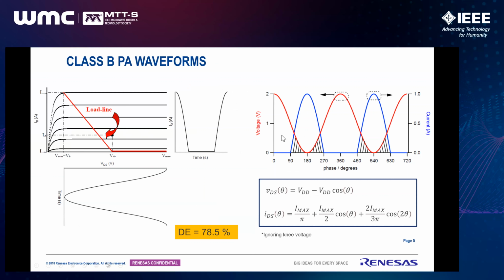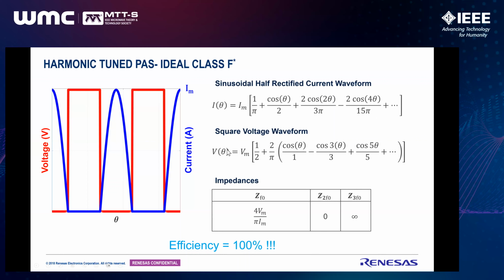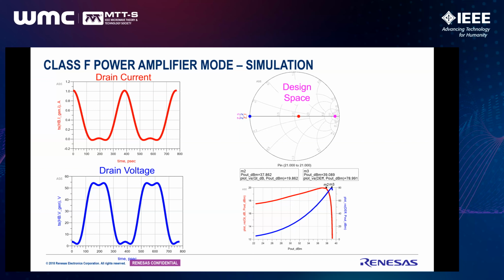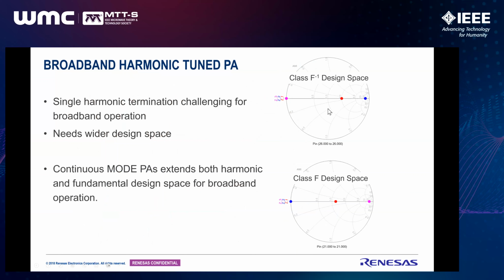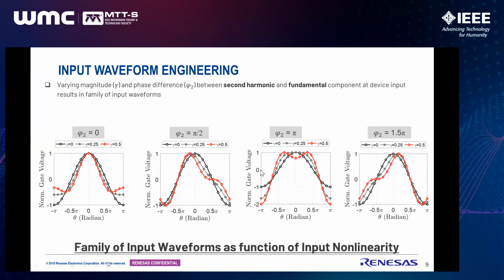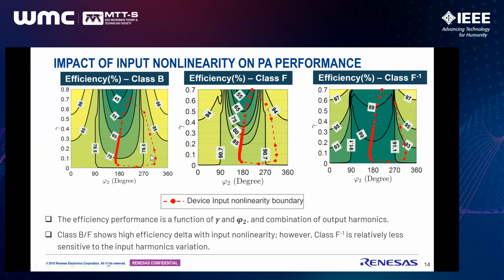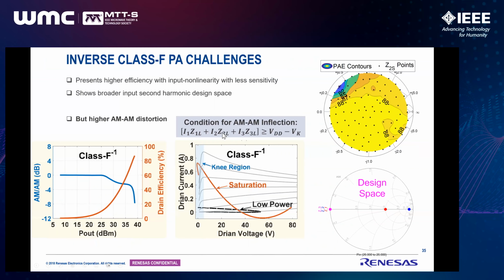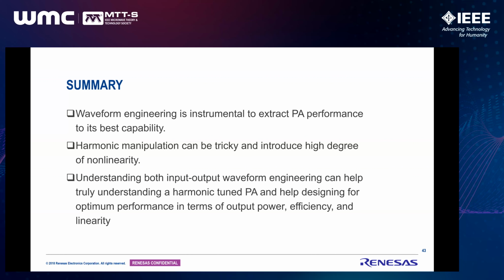Waveform Engineered High Efficiency and Linear Power Amplifiers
Waveform engineering has drawn tremendous attention to improved power amplifier efficiency performance. In the design process, it is however important to understand the design space for harmonic terminations and their trade-offs. In practice, power amplifier linearity and sensitivity to harmonic terminations play a vital role in realizable and repeatable PA performance. In this session, input-output waveform engineering will be discussed in quest for optimum harmonic design space for PA efficiency, and linearity performance.